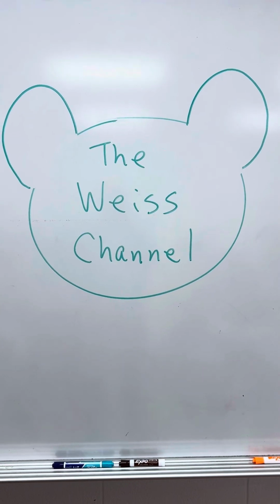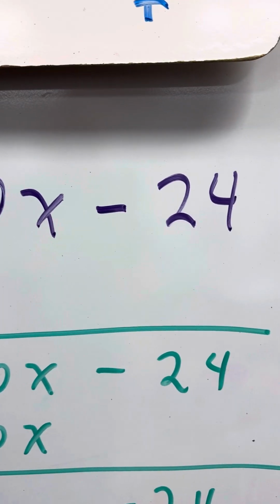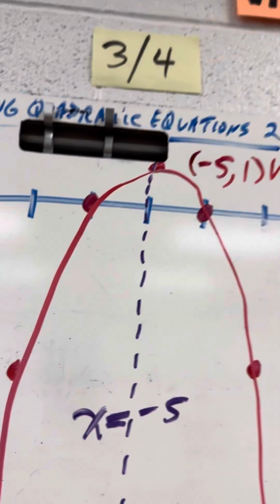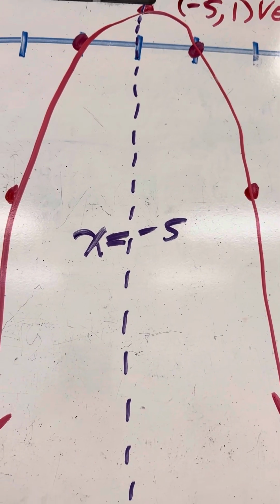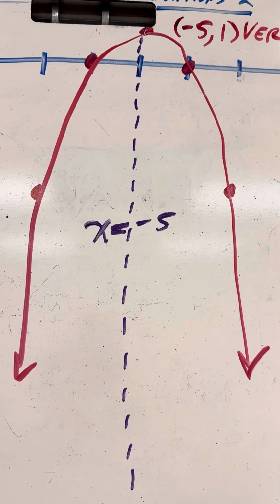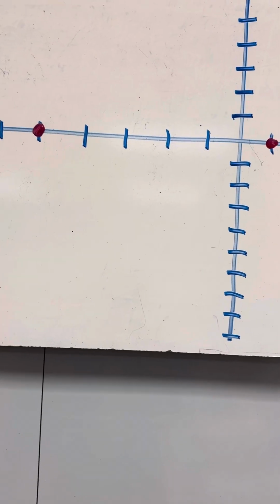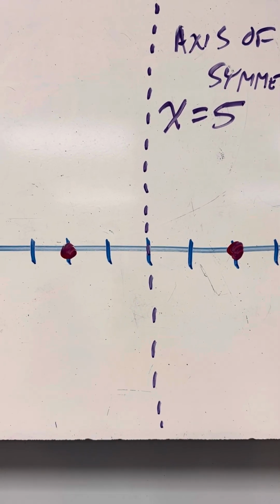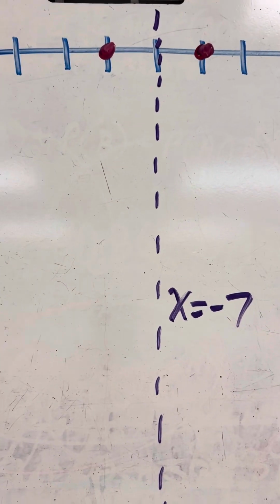Graphing Quadratic Equations (Easier Way!)